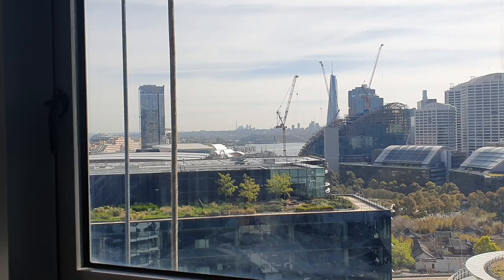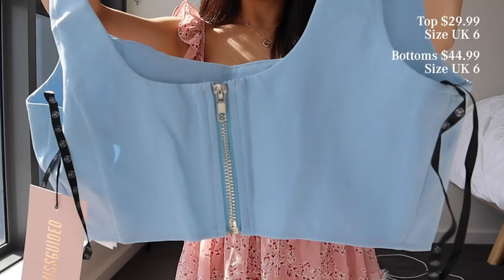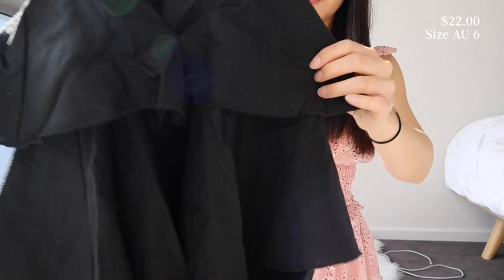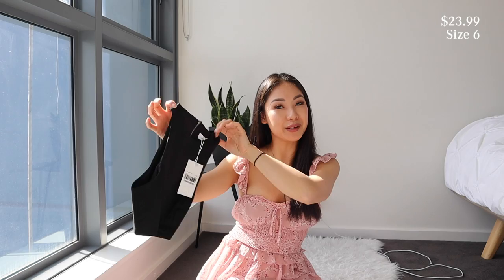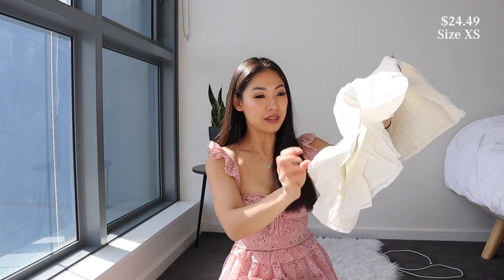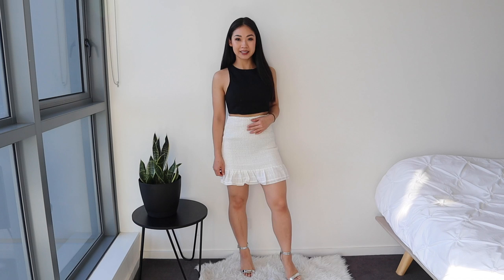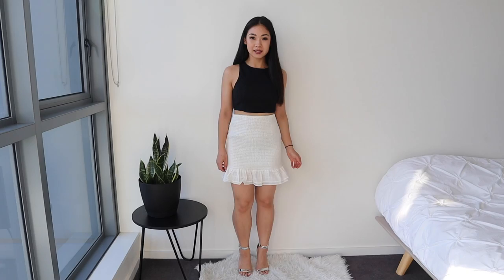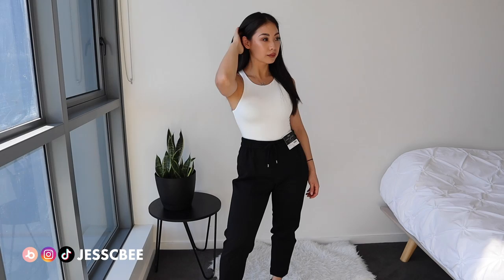TRY ON HAUL 2020 | The Iconic | Review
The Iconic Shopping Try on Haul 2020. Hope you enjoy the video! 😊
Here are the items: